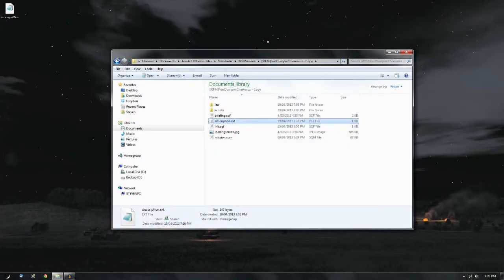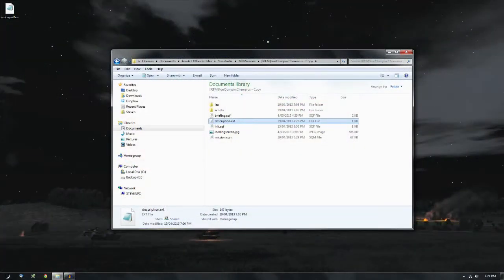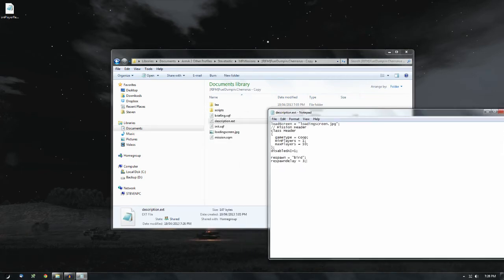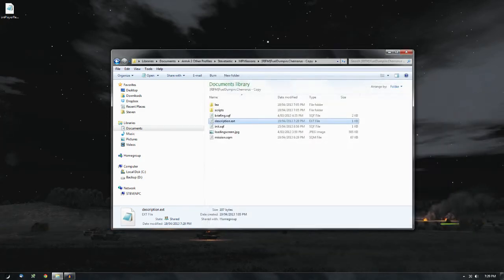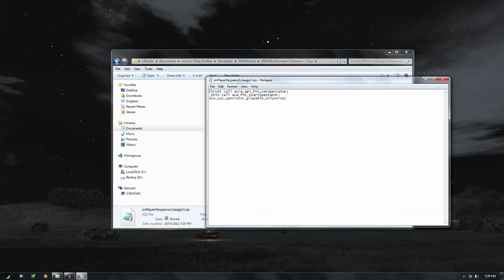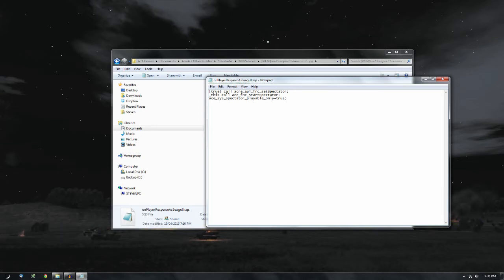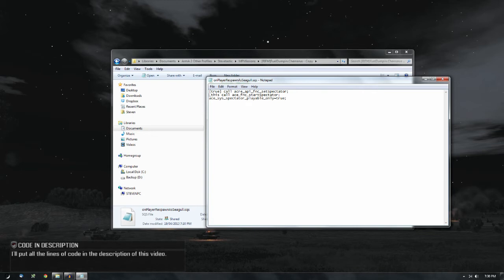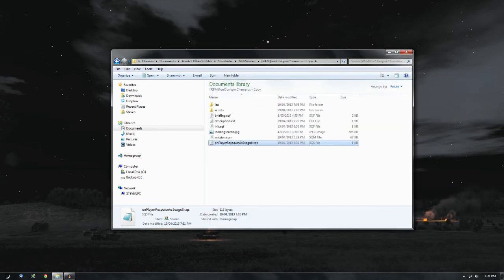ArmA II - ACE Spectator Script Tutorial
Join Rifling Matters and play with us!

Lines to go inside the description.ext file.
respawn = "bird";

Lines to go inside the onPlayerRespawnAsSeagull.sqs file.
[true] call acre_api_fnc_setSpectator;
_this call ace_fnc_startSpectator;
ace_sys_spectator_playable_only=true;

If you like our videos, please show the love with a like or favourite.

Music
"The Land of The Wizard"